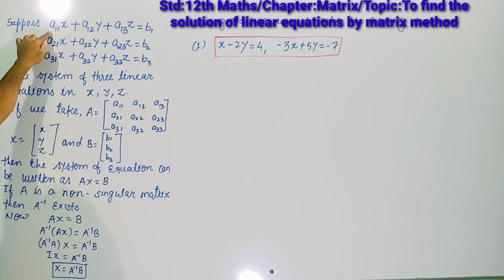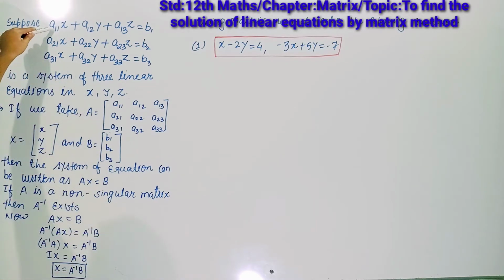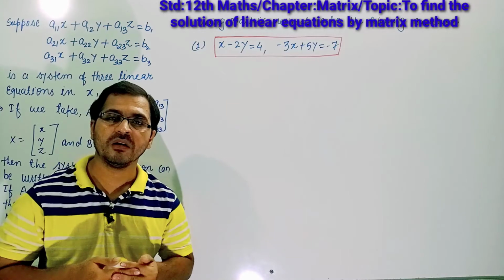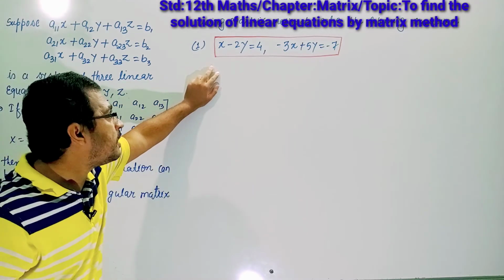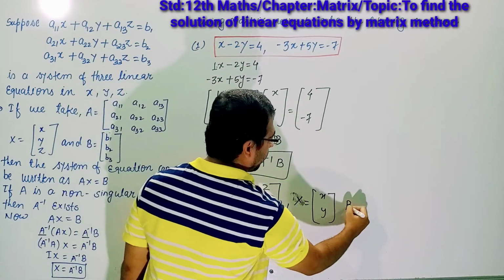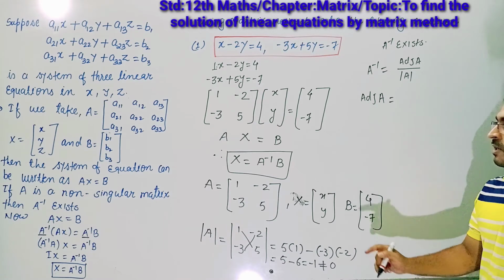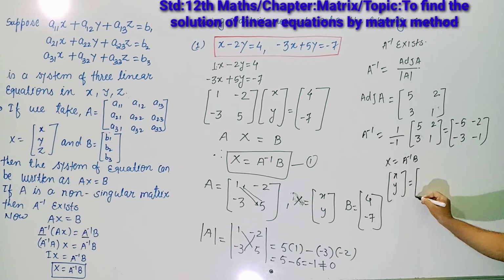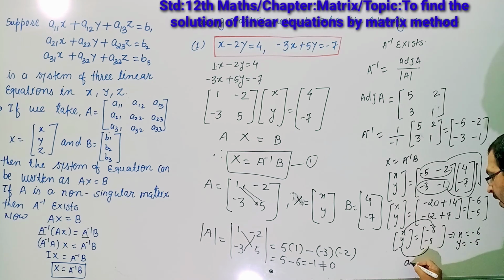Std:12th Maths ll Matrices ll solve the pair of linear equations with two variables by matrix method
Hello Students,
In this video lecture we will learn how to solve the pair of linear equations with two variables by matrix method.

Solving Linear Equations Using Inverse Matrix

Consider the system of equations:

a1x+b1y+c1z=d1

a2x+b2y+c2z=d2,

a3x+b3y+c3z=d3

where d1,d2,d3 are not all zero.

A is known as the coefficient matrix of the system of linear equation

We can abbreviate the above system of equations as, AX = B , i.e